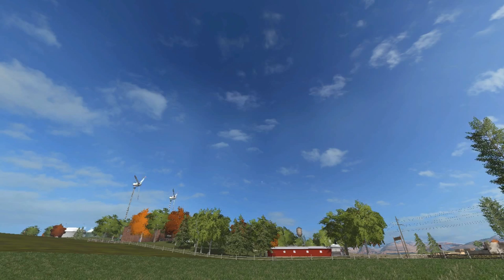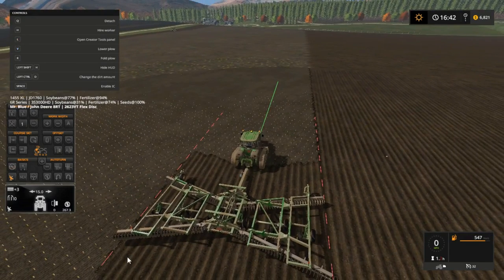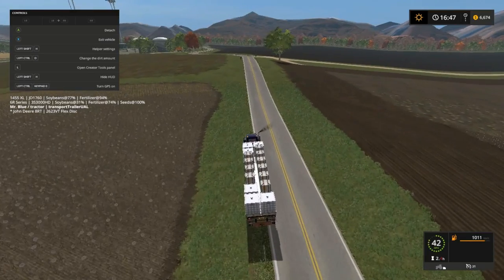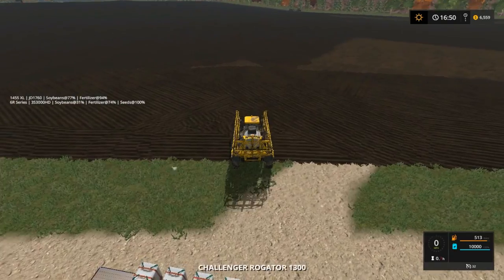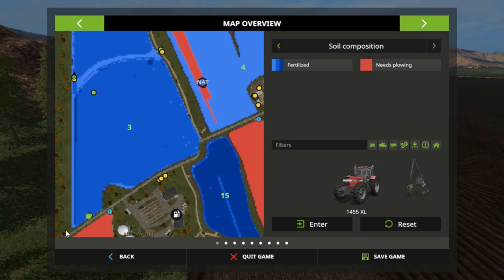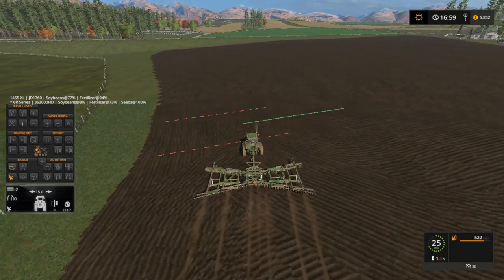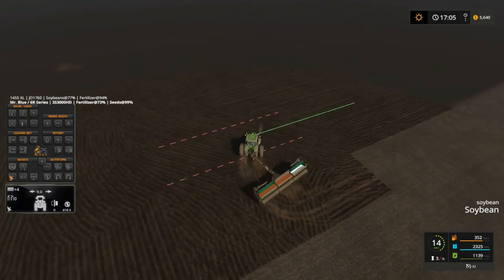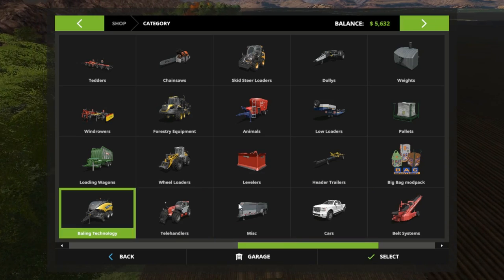Mr Blue Farm's @ Oregon Springs, Ep 9, My New Toy.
Hey every one, Today I spray a little and plow some and then I show you my new toy, All here on Oregon Springs!!

Fan Mail:
Tommy Miller